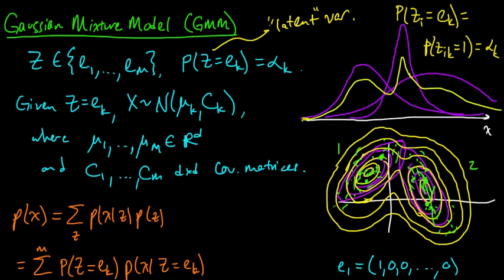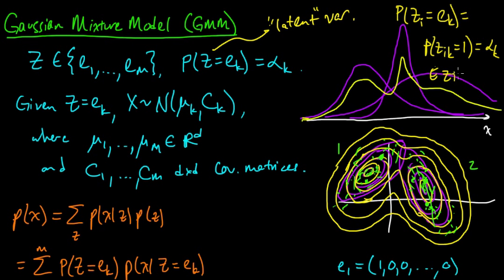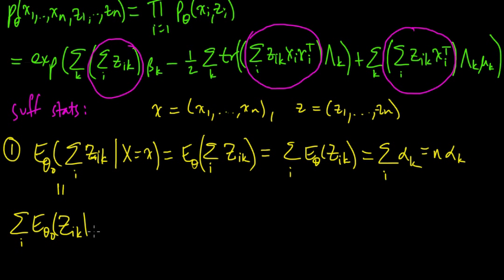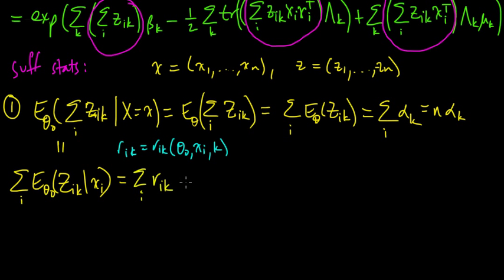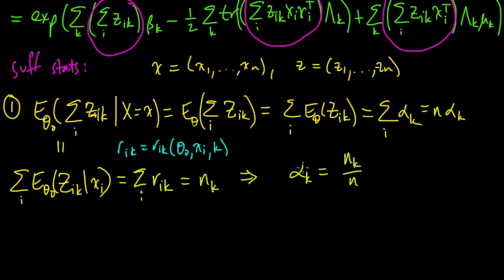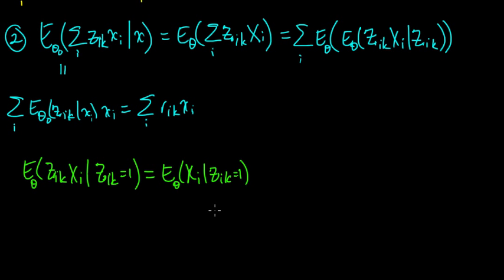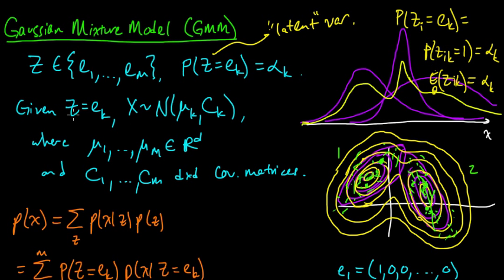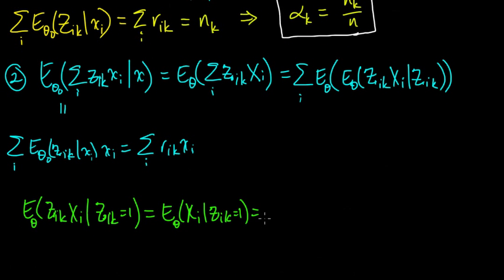(ML 16.9) EM for the Gaussian mixture model (part 3)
Applying EM (Expectation-Maximization) to estimate the parameters of a Gaussian mixture model. Here we use the alternate formulation presented for (unconstrained) exponential families.